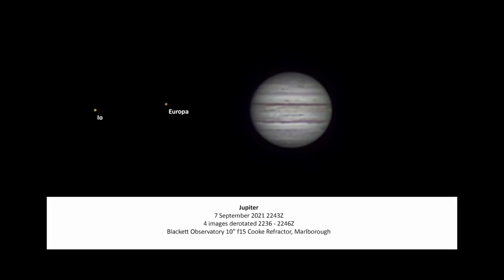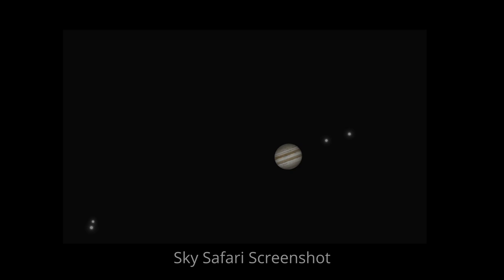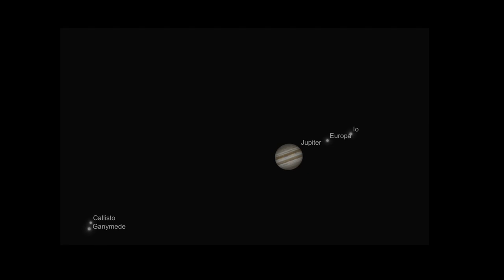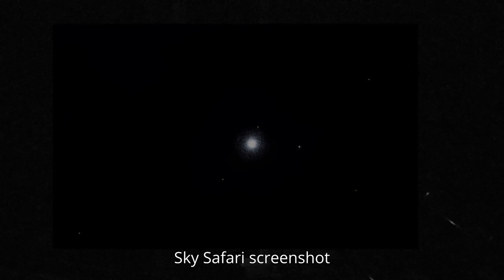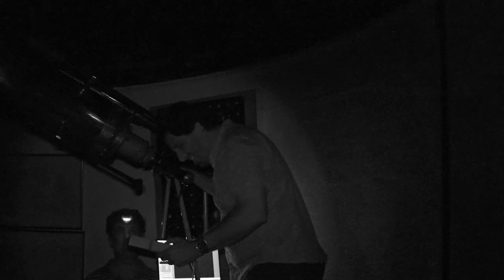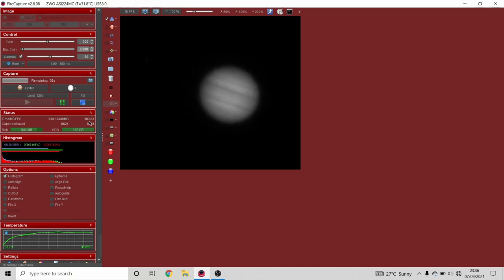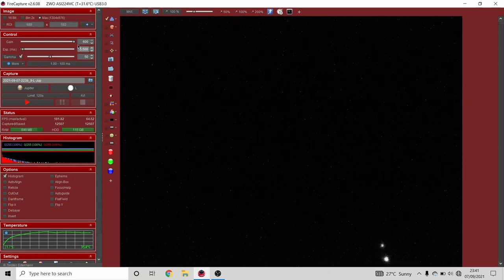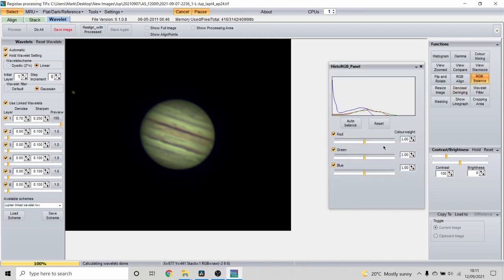Imaging Jupiter through a Victorian Masterpiece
So lucky to be allowed to use this beautiful Victorian masterpiece built by Thomas Cooke and Sons in 1860 to image Jupiter (after observing Jupiter itself and then Saturn, Neptune, Andromeda Galaxy and M15 globular cluster).

It's a beautiful instrument, a 10-inch f15 refractor that came from Oxford University in 1935.  It was refurbished in 2002 with motor drives and GOTO making it the world's oldest computer telescope controlled.

Thank you to my host, Gavin James, (who has a dream job looking after this telescope) and the Director of the Blackett Observatory at Marlborough College for allowing me to film.  Interestingly, Gavin was also capturing data using his own telescope in his garden observatory while we were using the Cooke refractor!

FireCapture to capture video
Autostakker to stack best frames
Registax to sharpen
WinJupos to derotate
Camera: ASI224MC with IR-cut filter